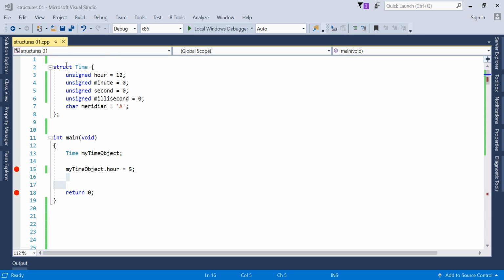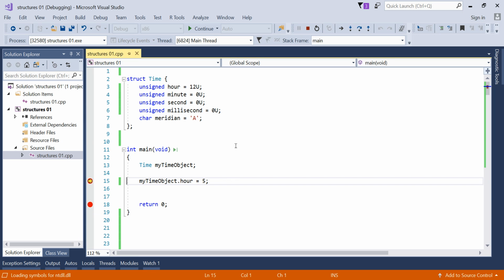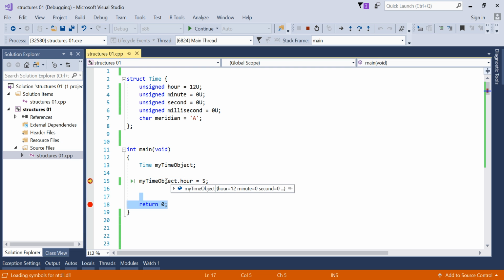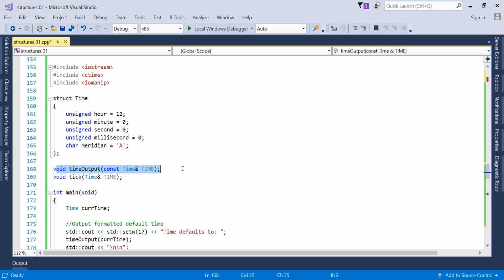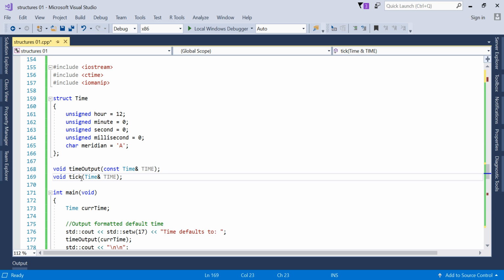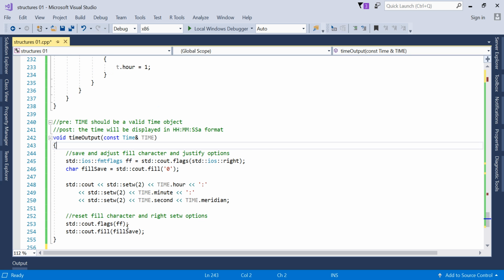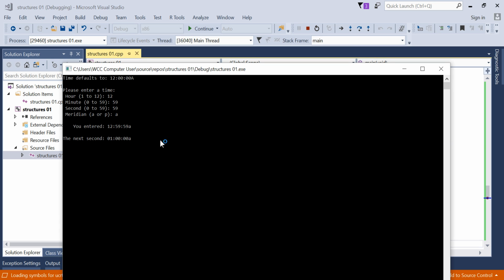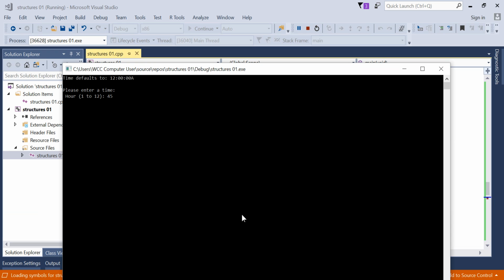Structures Time Example